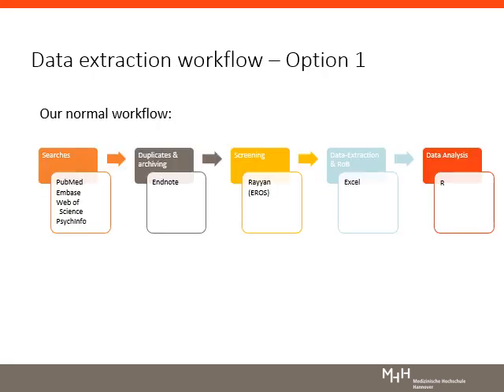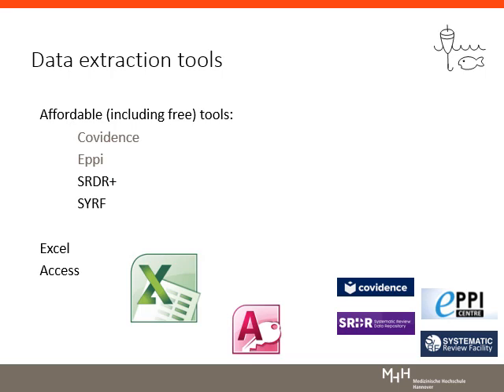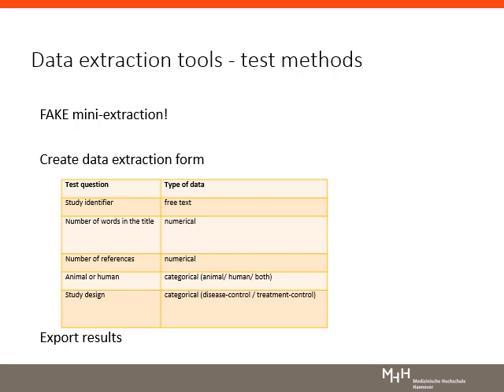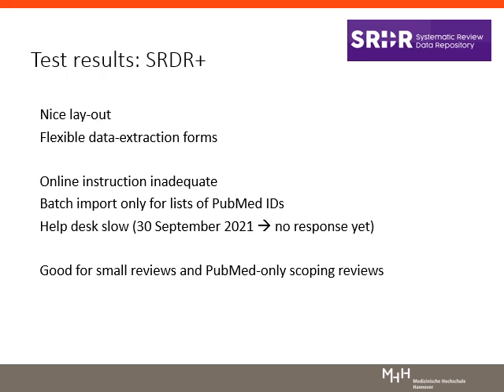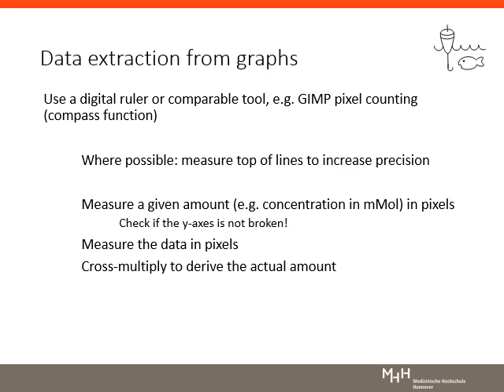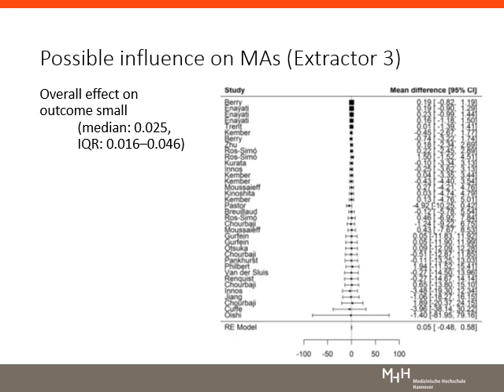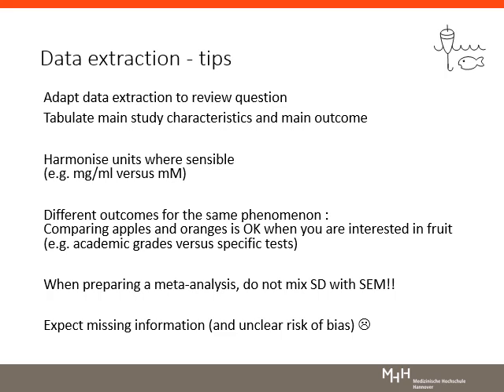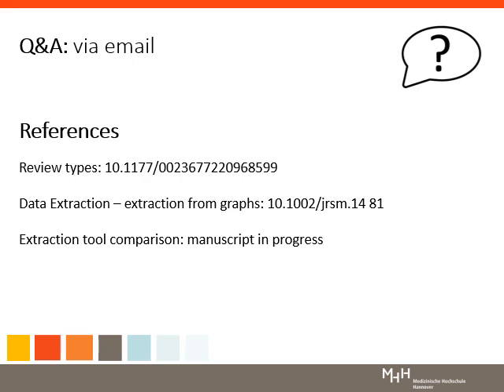Aula 6.3 - Data Extraction for BRISA Leenaars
A colaboração BRISA (Brazilian Reproducibility Initiative in preclinical Systematic review and meta-Analysis) organizou uma formação em revisões sistemáticas e meta-análises que ocorreu de Agosto-Novembro 2023 com objetivo de formar novos membros para o grupo. O próximo curso para acesso ao BRISA deve ser em 2024, enquanto isso, o material completo do curso está disponível.

O curso é dividido em 10 módulos, sendo eles:
1. Introdução às revisões sistemáticas
2. Formulando uma pergunta de pesquisa
3. Estruturando uma busca bibliográfica
4. Definição de Critérios de Inclusão e Exclusão
5. Revisão e seleção dos artigos
6. Extração de dados
7. Risco de viés e viés de publicação
8. Meta-análises
9. Protocolo para Revisão Sistemática
10. Relato dos resultados

Este material e seus suplementos se encontram em nossa pasta compartilhada no Google Drive

Você gostaria de sugerir outro material ou recurso de treinamento, ou compartilhar as suas impressões? Clique aqui para acessar o formulário de avaliação do nosso curso

Uma ótima experiência e aprendizado a todos.